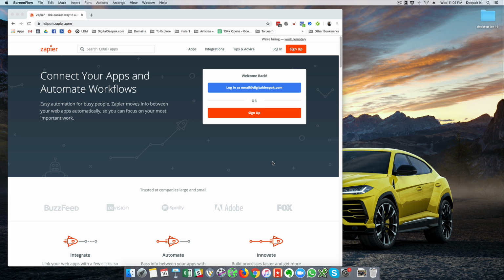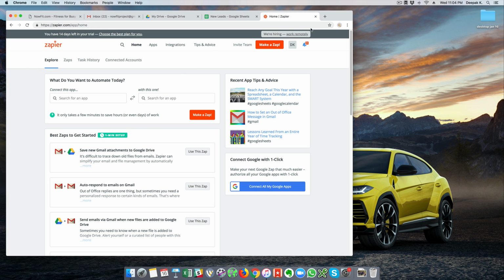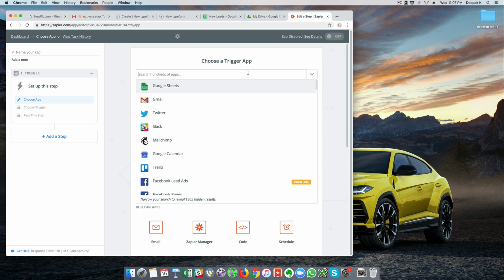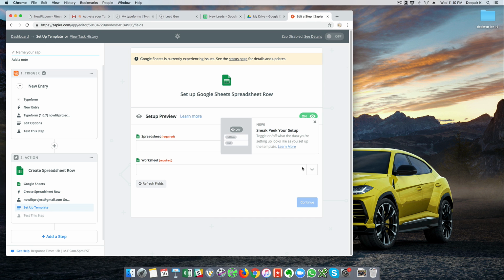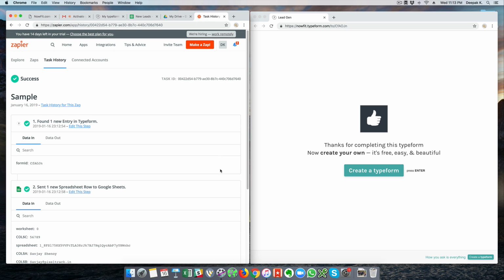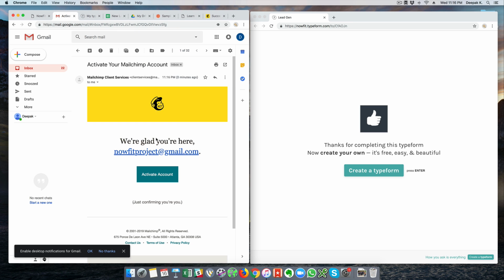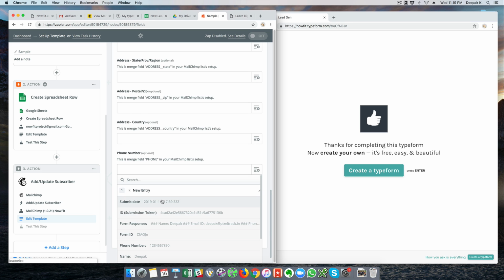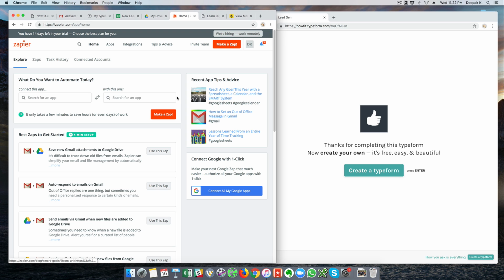Learn Basics of Zapier in 25 Minutes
This video helps you learn how to use Zapier in 25 minutes.